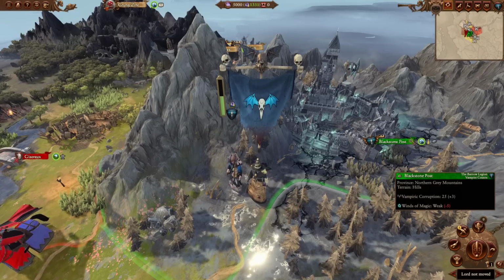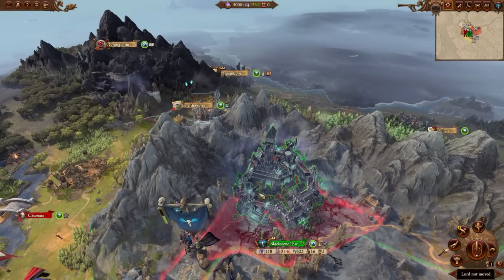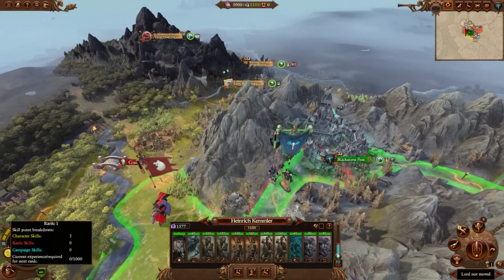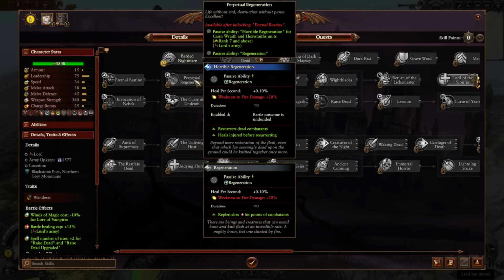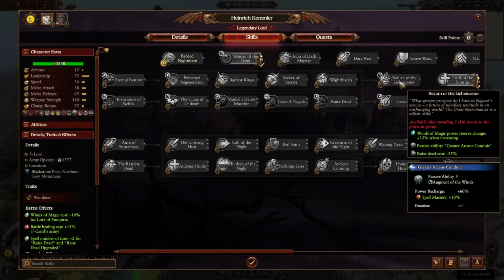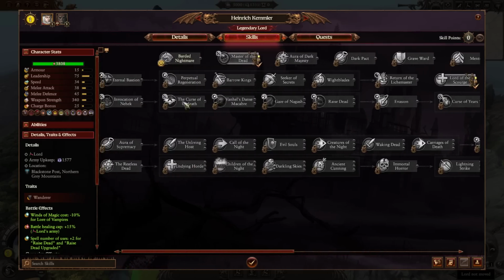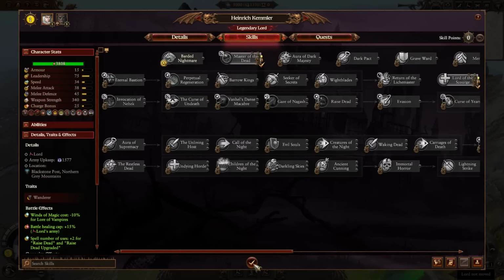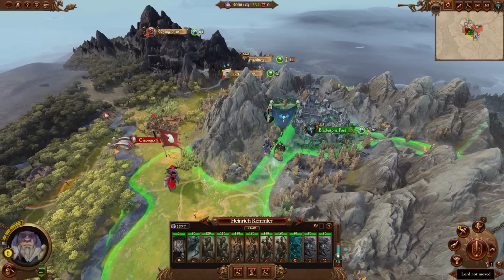Heinrich Kemmler Immortal Empires Campaign Review